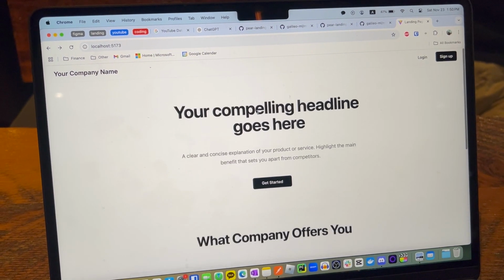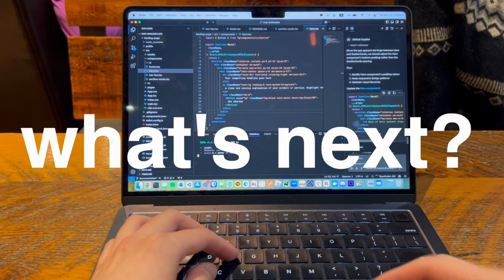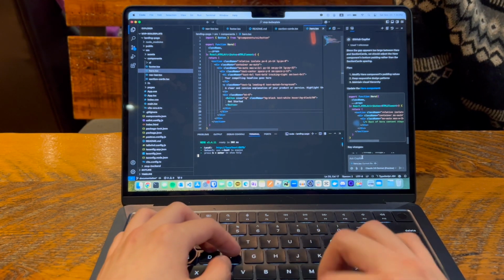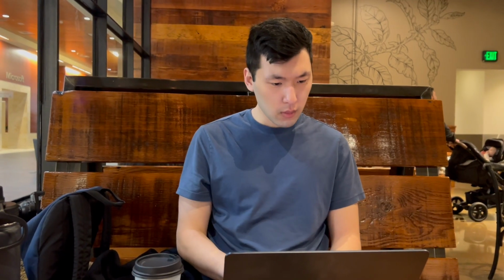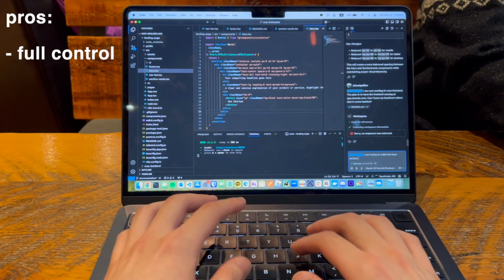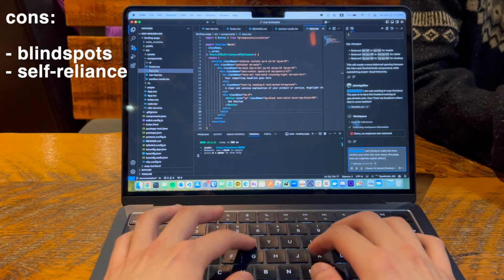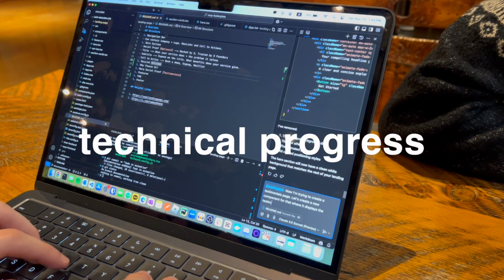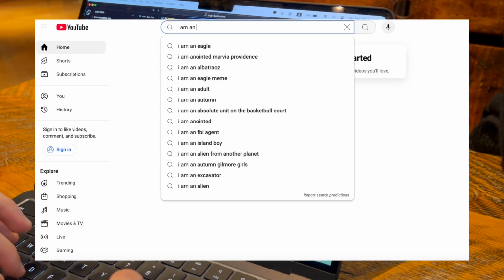A Realistic Coding Vlog as a Solo Startup Founder | Why You Should Ditch No Code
Hey! My name is Jake and I am now building a startup as a solo founder.

Recently my cofounder left my startup to join Pear VC My other cofounders are taking a break so I'm giving solo founding a shot. I've moved on from using no-code for my long-term landing page and have decided to just add it to my mvp-template code

Chapters:

00:00 - Introduction
00:19 - Why I Moved on from No Code
01:08 - Why Costco Coffee is the Best
01:39 - Landing Page Template and Code Explanation
02:40 - What's Next for Me?
02:52 - Pros and Cons of being a Solo Founder
04:17 - My Business Plan?
05:23 - Technical Progress